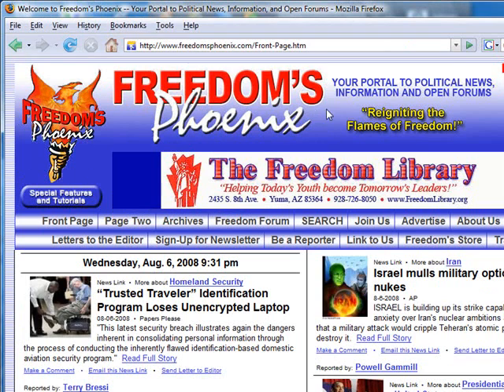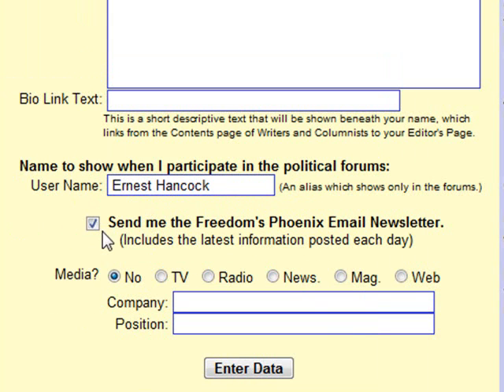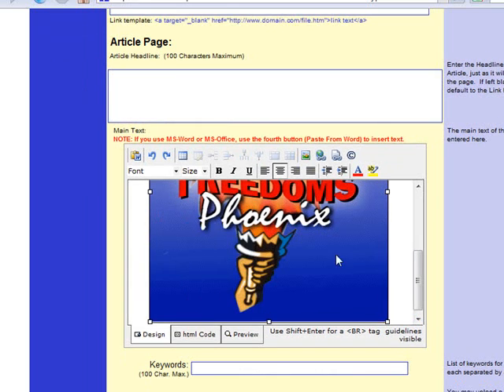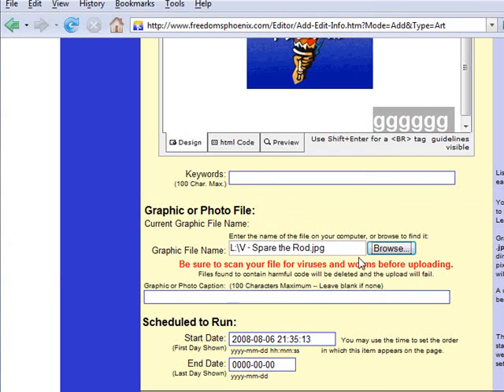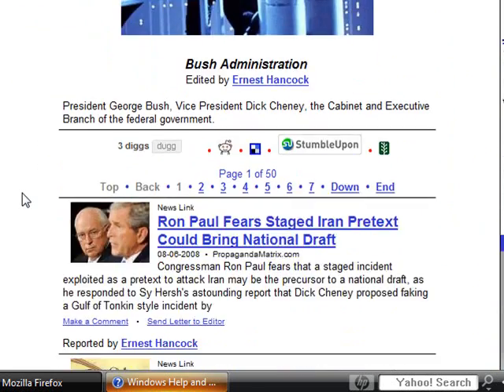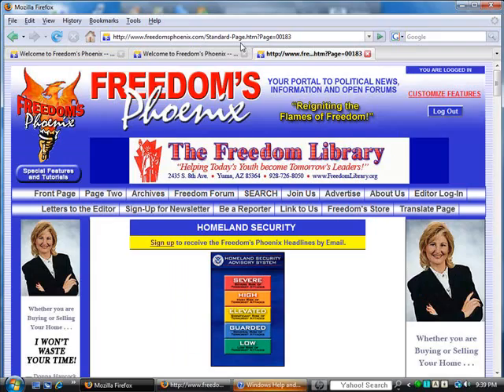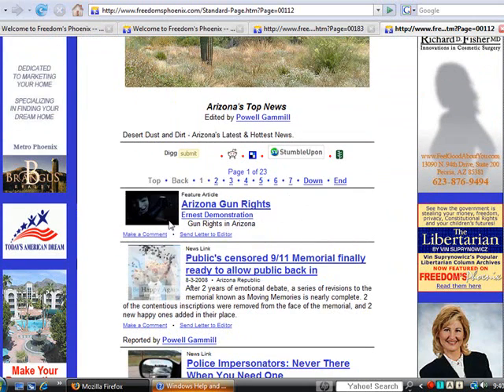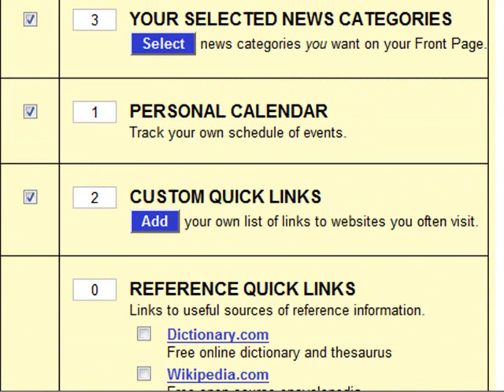Freedoms Phoenix Editor Tutorial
An overview of the powers of a FreedomsPhoenix Editor.